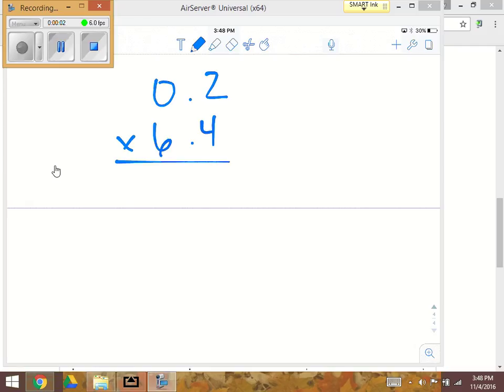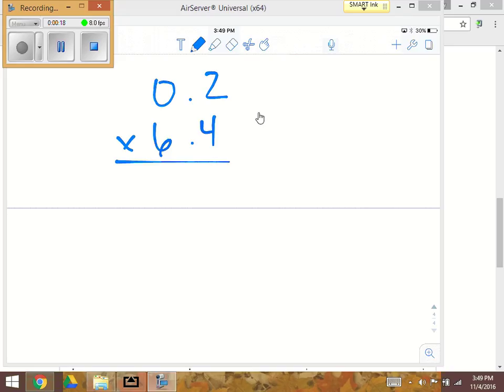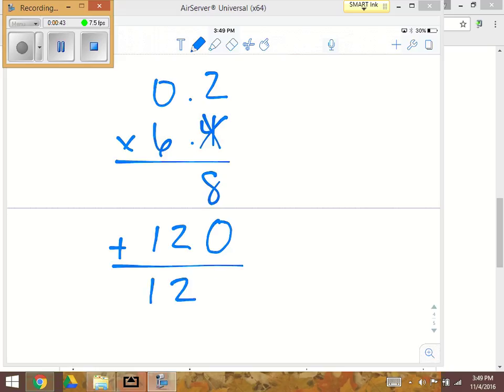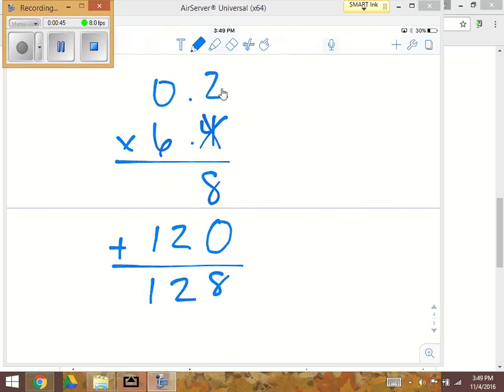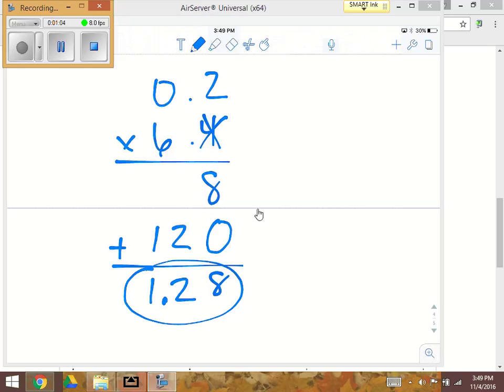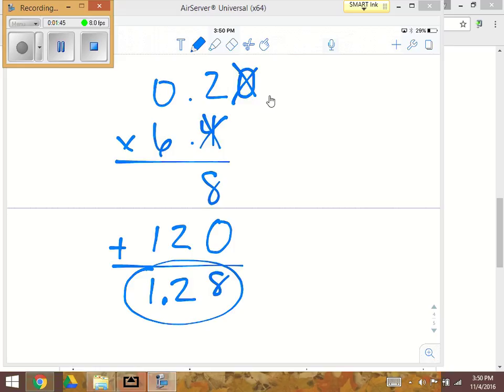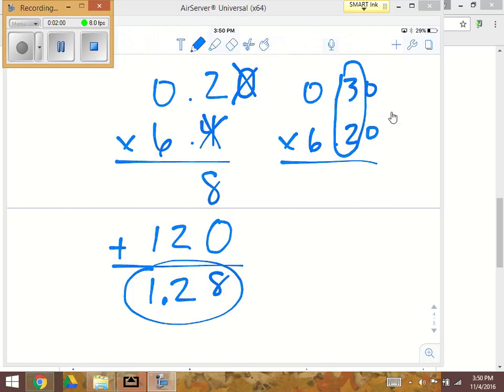3 4 2